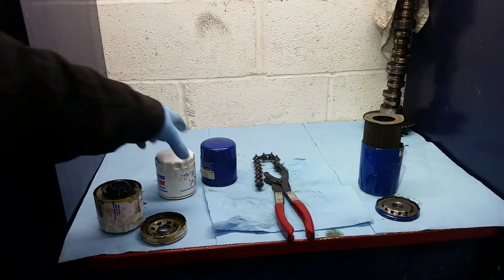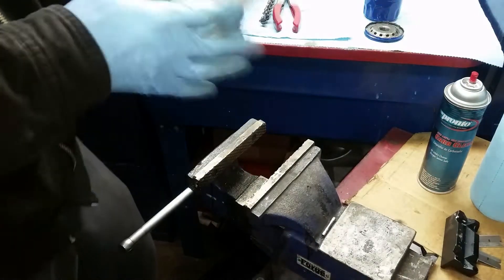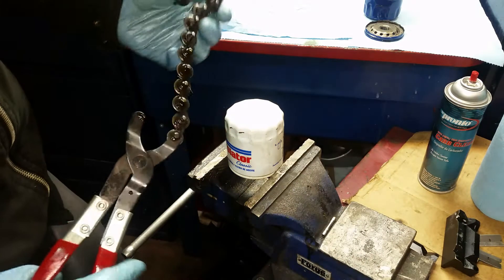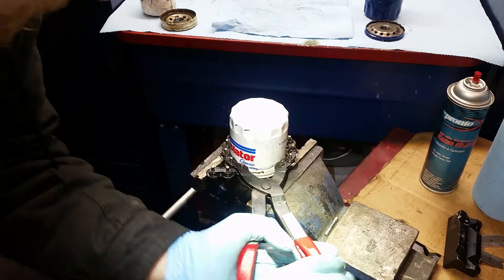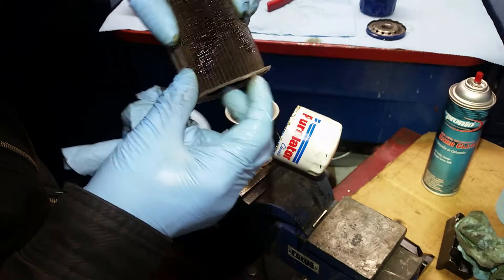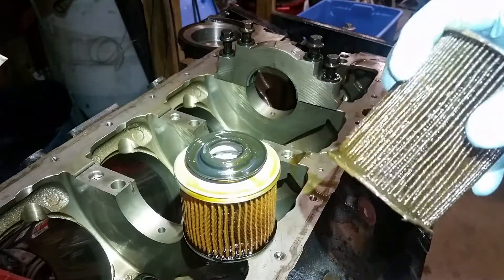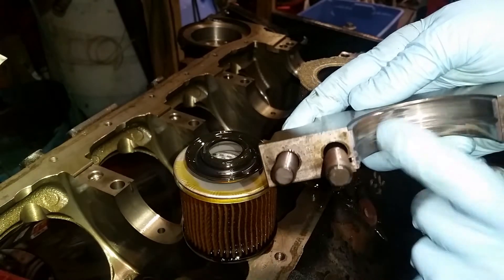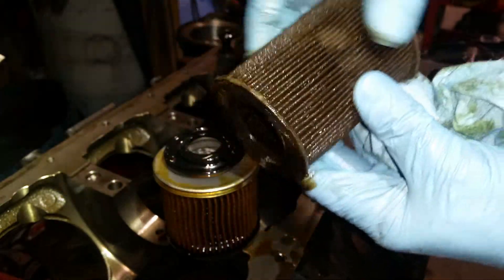How to Cut Open Your Oil Filters: Easy and fast... Day 9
All you need is a chain style exhaust pipe cutter and a vise. You can rent the tool from a local auto part supplier if you dont have one.
Inspecting the filter is common practice with new engines to verify the internal function of an engine. If you are experiencing engine noise it is a good idea to check the filter for evidence of metal debris.

CONTENT CREATORS PLEASE FILL OUT WITH YOUR CHANNEL INFO!

HERE IS THE SHEET TO SUPPORT YOUR FELLOW CONTENT CREATORS.